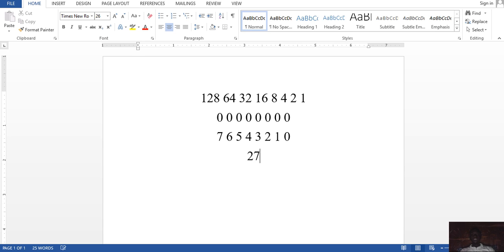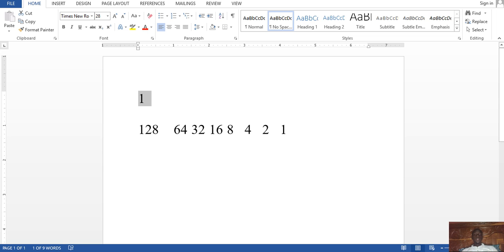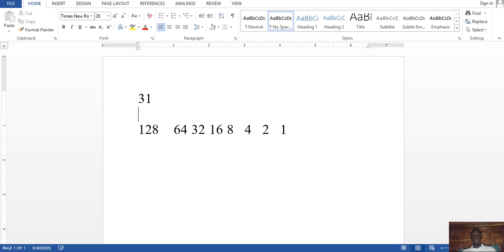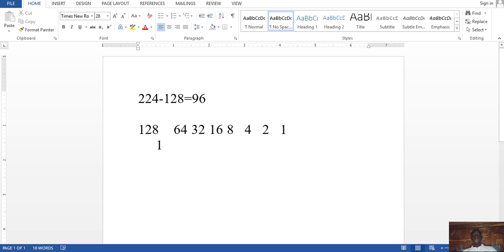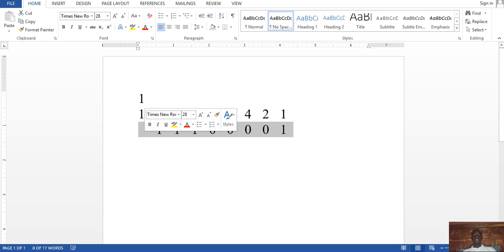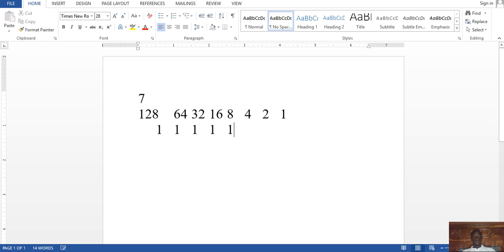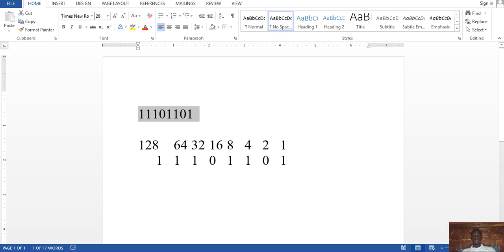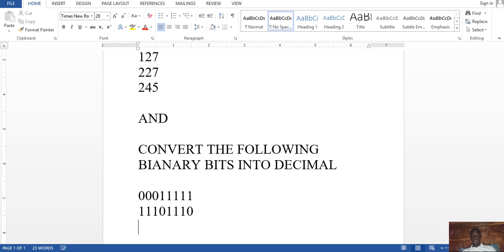Binary to decimal conversion CCNA R&S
in this video series you will learn how to convert from decimal to binary verse versa